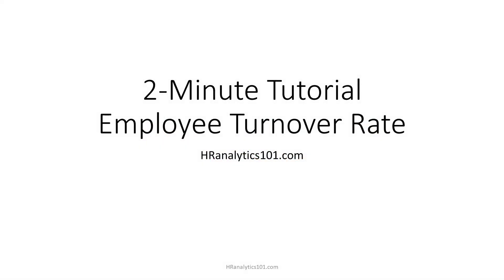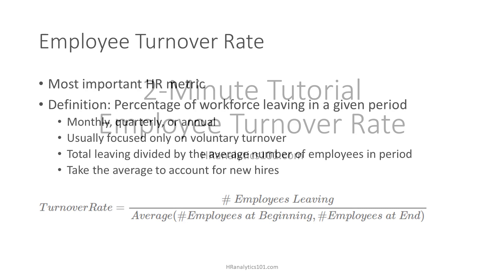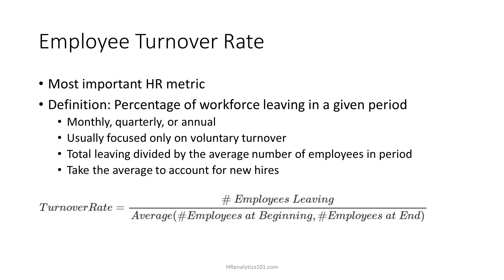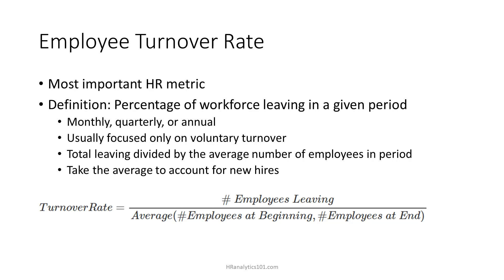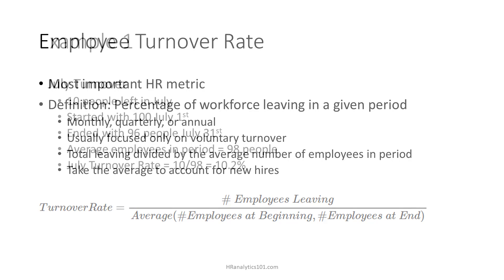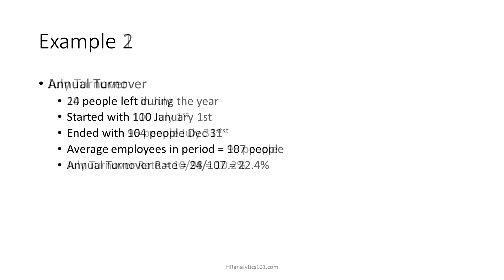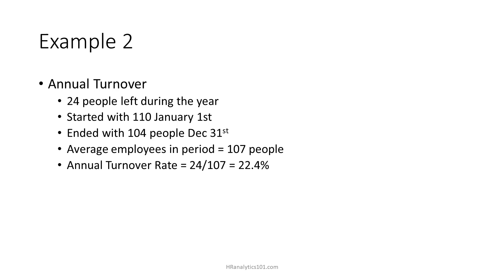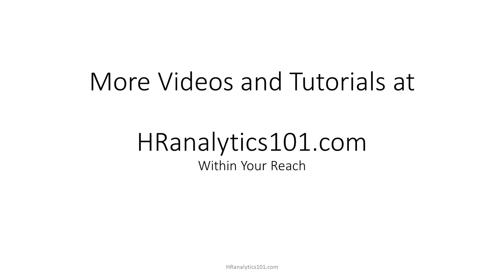2 Minute Tutorial: How To Calculate Employee Turnover Rate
An easy-to-understand tutorial  on calculating employee turnover rate with a few examples to get you started